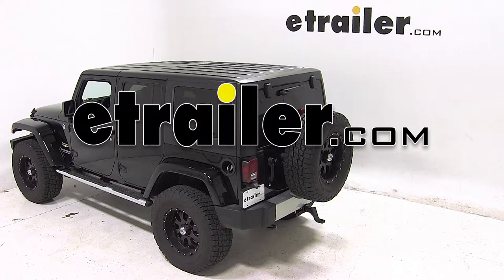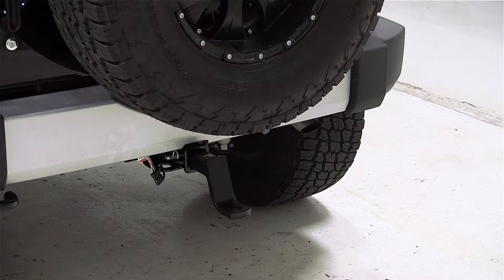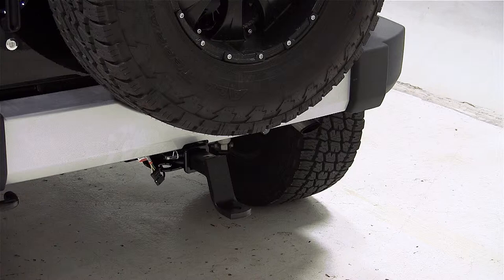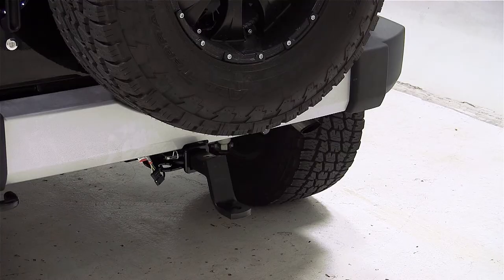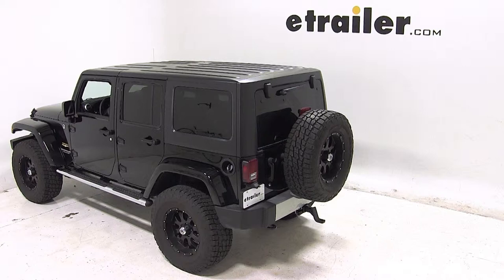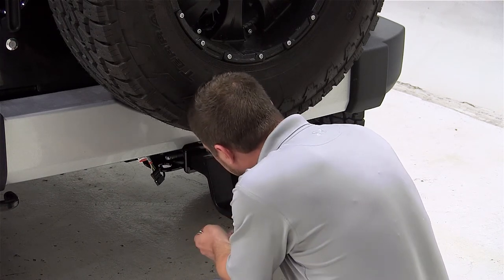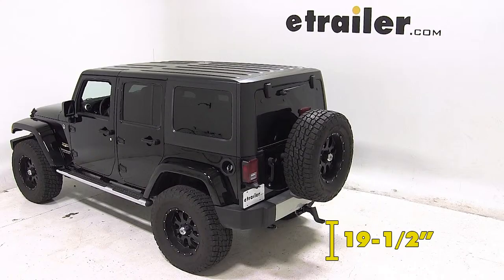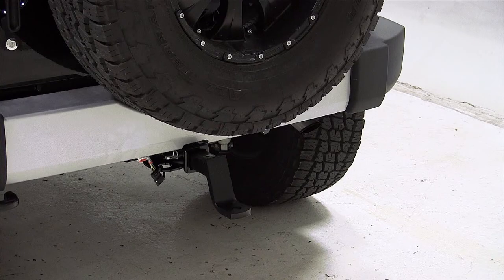DIY 2012 Jeep Wrangler Unlimited Installation for the Convert-A-Ball Ball Mount for 2" Hitches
Today, on our 2012 Jeep Wrangler Unlimited, we'll be test fitting the convertible cushion ball mount for two-inch hitches with a two and 3/4 inch rise or a four-inch drop rated at 10,000 pounds. Part number AMSC4. Now, before we install our draw bar, we'll first need to get our hitch hike measurement. To do this,we'll measure from the top of the receiver tube to the ground. Now, on this vehicle, that measurement is 23-1/2 inches. Now keep in mind, this measurement can change dut to tire size, hitch style or any other accessory that may affect vehicle right height.

It's a good idea to go ahead and measure yours. We'll now take our draw bar and slide it into the hitch, line up the hitch pinhole, and install our hitch pin. We can then put the clip on the other side, securing our ball mount to the vehicle. The measurement between the ball mount platform and the ground is 19-1/2 inches. Now, because of the size of our spare tire, this ball mount will not work in the rise position,  on this vehicle.

That will complete our test fit of the convertible cushion ball mount for two-inch hitches with a two 3/4 inch rise or a four-inch drop rated at 10,000 pounds. Part number AMSC4 on our 2012 Jeep Wrangler Unlimited.       .